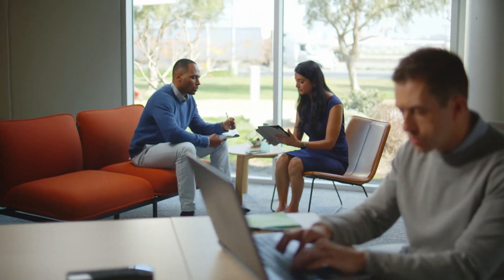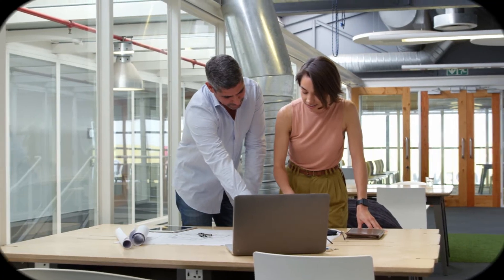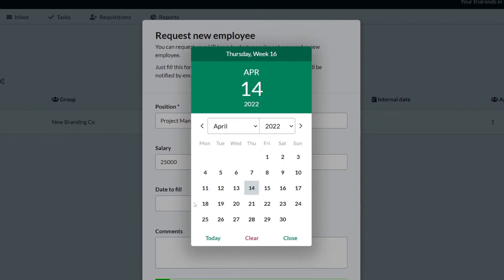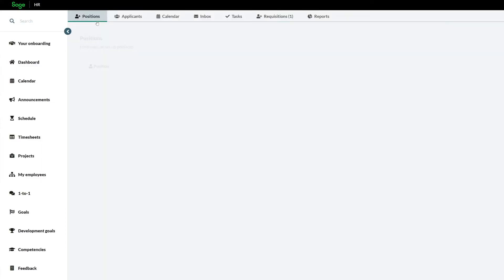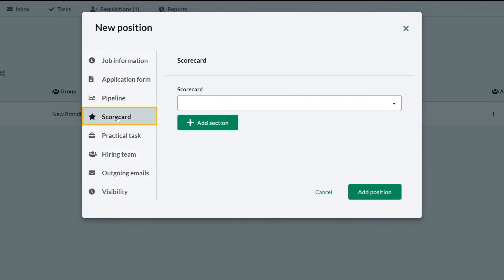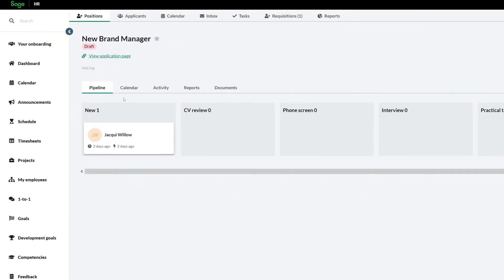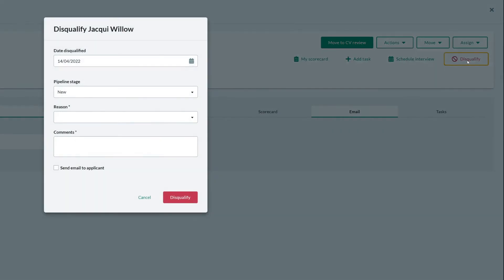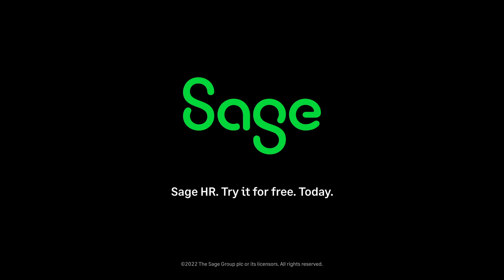Recruitment management - Sage HR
Streamline the recruitment process end-to-end with: tracking, on-demand screening of applicants, progress reports, interview scheduling – all automated for greater speed and efficiency. Then seamlessly integrate with other Sage HR modules.

The Recruitment module has Reports.

Plus an employee requisition feature..

Fill in the specification such as position, salary and competencies.

It also has a page for bulk tasks, bulk inbox, a calendar for interviews.

You can view all candidates with filters.

To create a new position use templates which includes: assigning position to different pipelines, customising application forms and outgoing emails, assigning different hiring teams, scorecards and tasks;

Then publish to appear on list.

The pipeline for a position shows candidates and adds them automatically to a position when applying from the position landing page or if someone refers them.